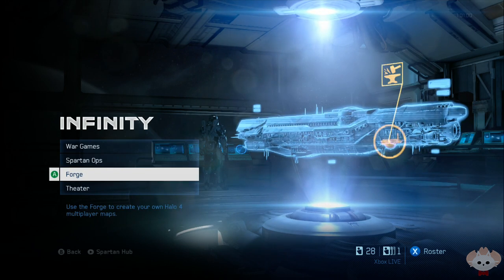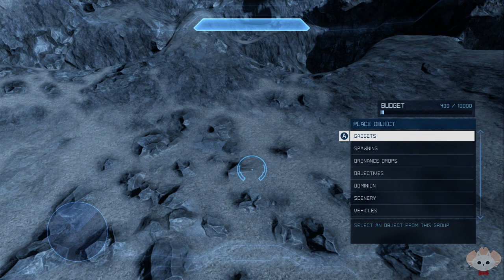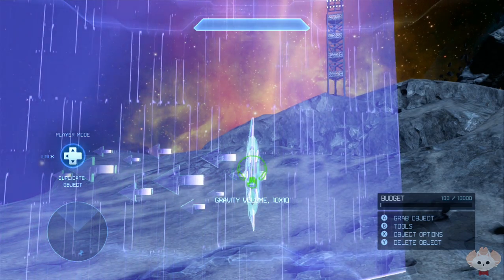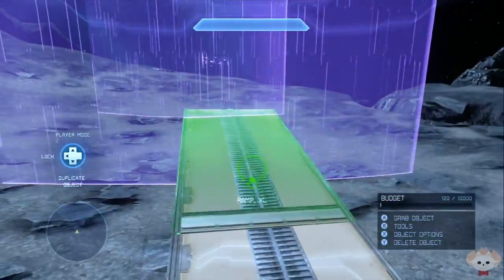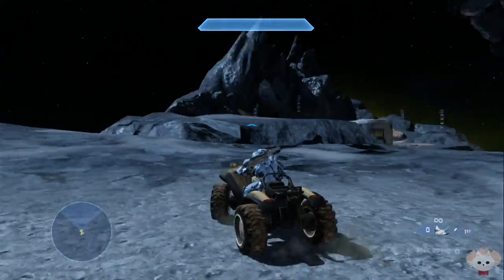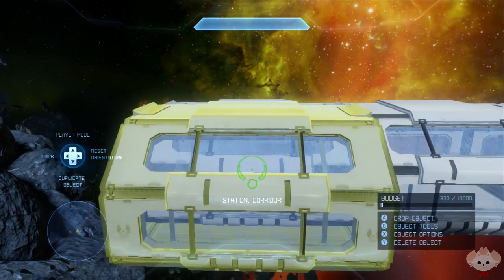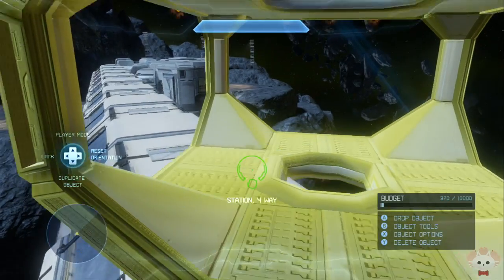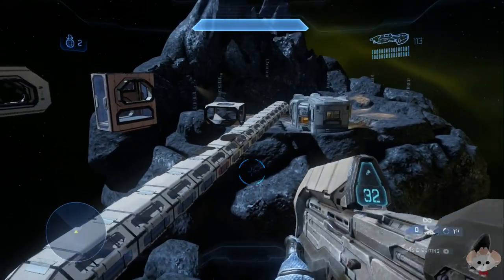★ Halo 4 - Full Impact Forge Overview (gravity traits, map size, and loops)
We take our first hands on look at the forge map called Impact. I show how big the map really is and play around a little

If you have any new information. Please send it in a Personal Message :D